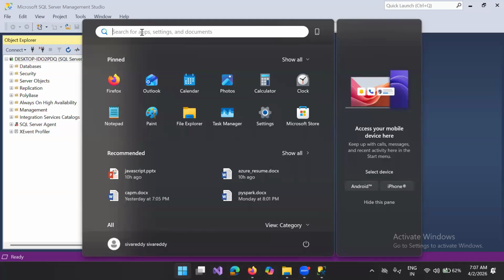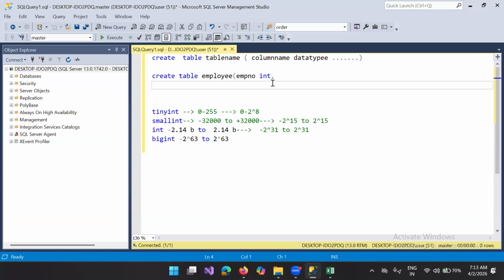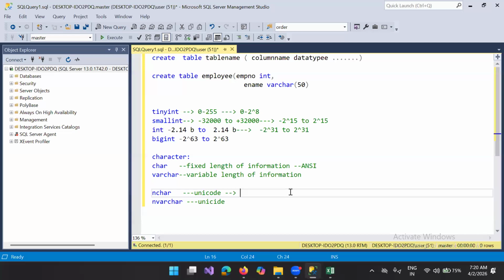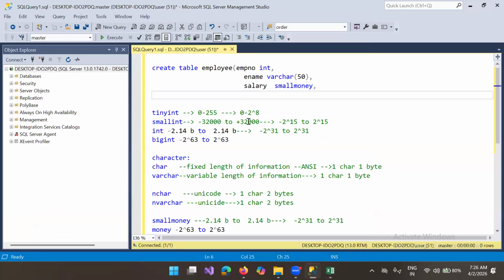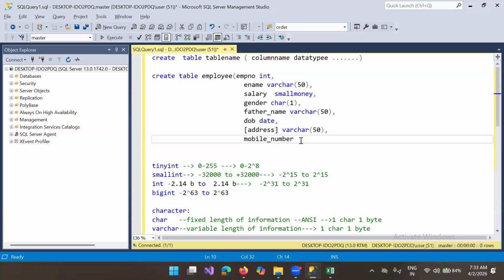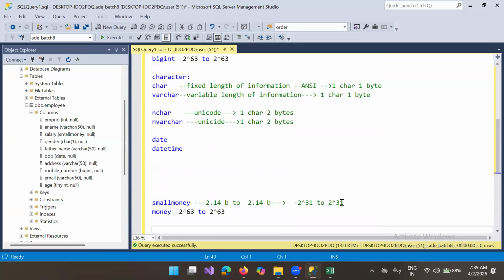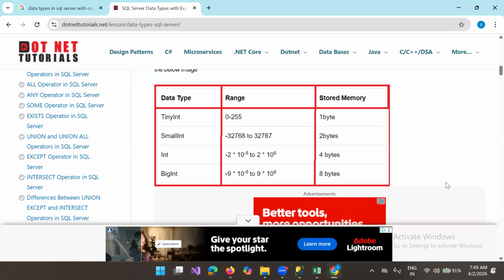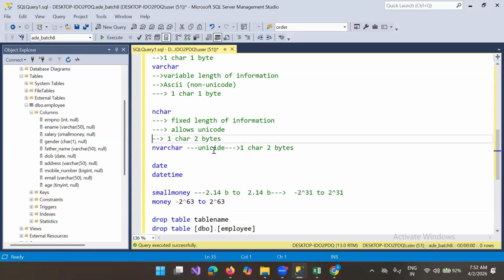SQL SERVER COMMANDS | DDL COMMAND|CREATE | ALTER | DROP | TRUNCATE| DATATYPES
Learn the fundamentals of SQL Server DDL commands including CREATE, ALTER, DROP, TRUNCATE, and Data Types with real-time examples. This video explains how database structures are designed